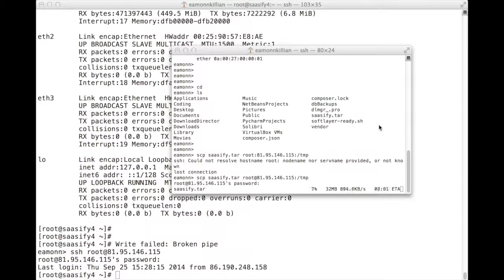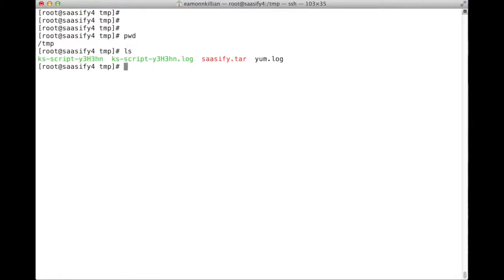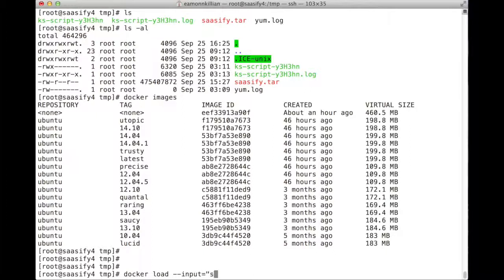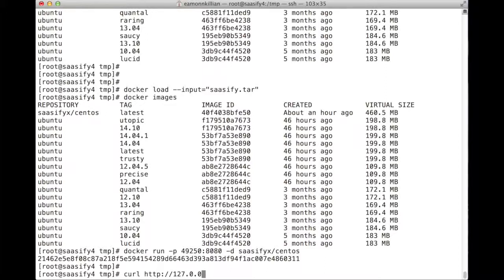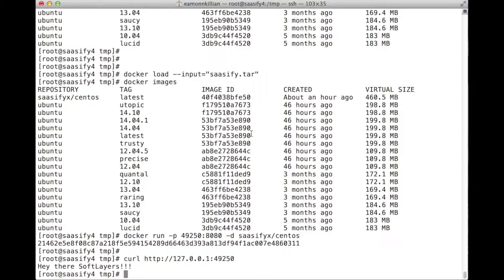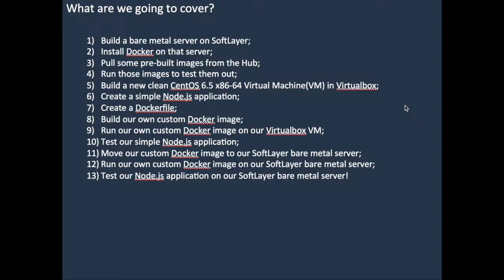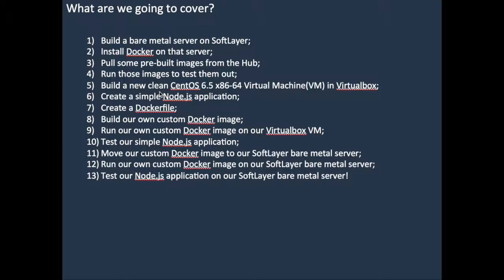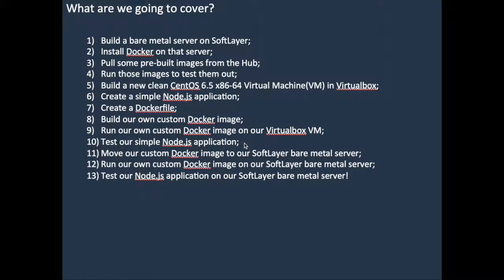SoftLayer - Tutorial Number Ten Part Four - Moving our Node.js app to SoftLayer using Docker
In the final part the whole plan comes together with the test of our Node app running in a docker image on our Virtualbox VM being saved as a simple "tar" file and copied over to our SoftLayer bare metal server. To finish off we load and run the Docker image created on a VM in Virtualbox on a Mac on our bare metal server as if it had been natively created there - highlighting the flexibility and portability of using Docker.